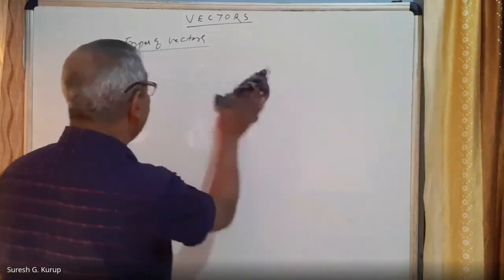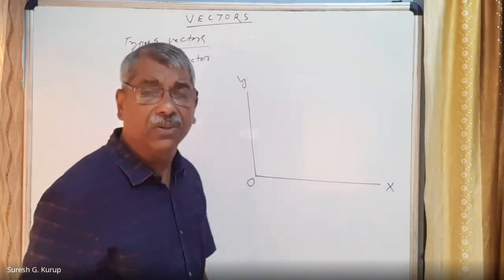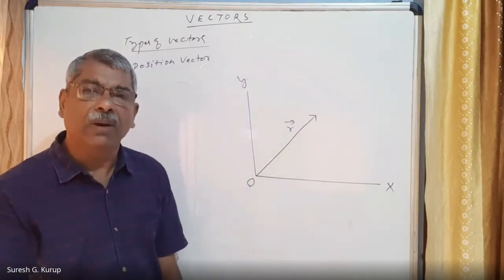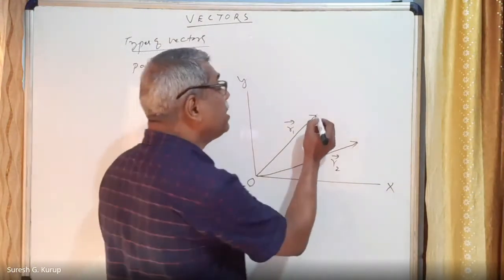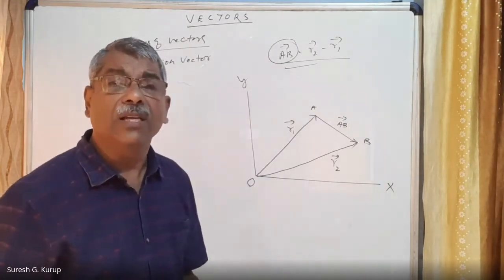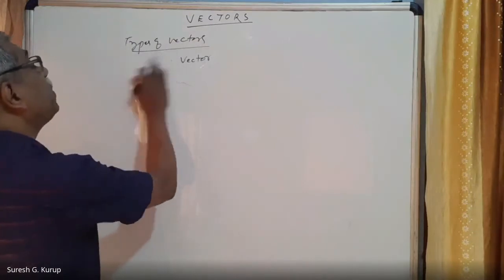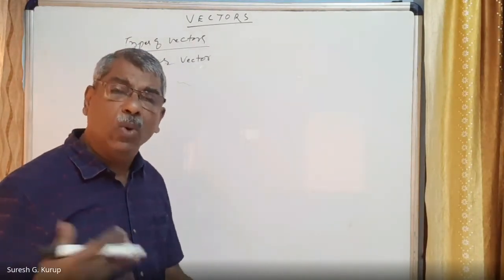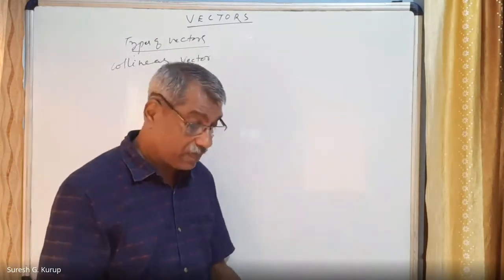Lecture 14 part 2